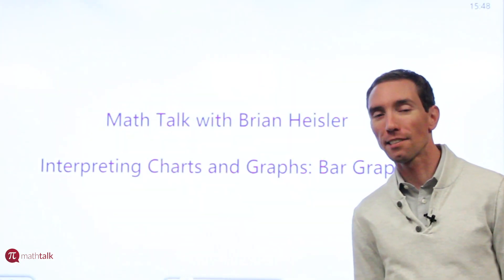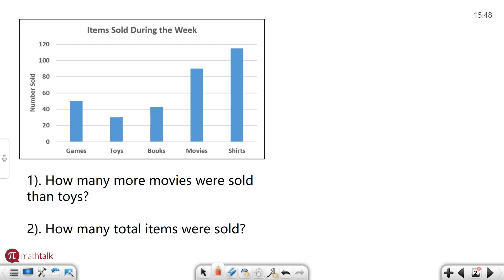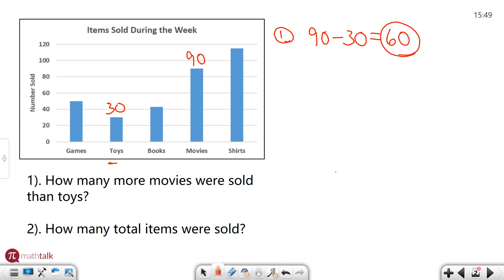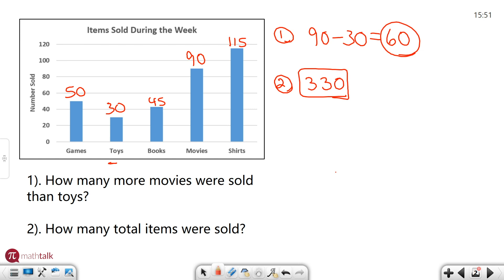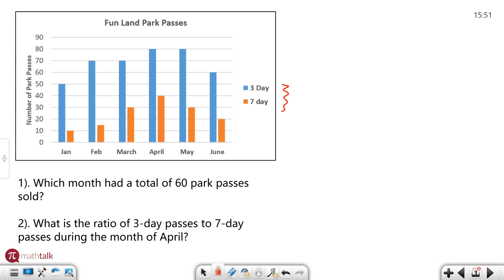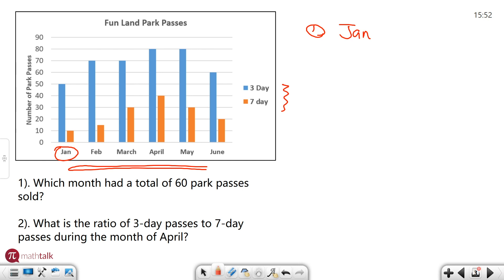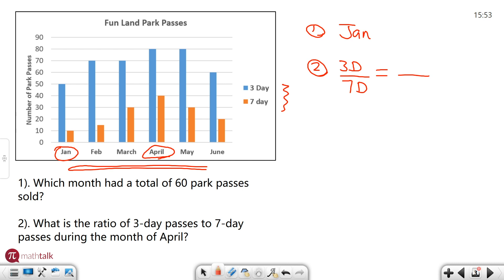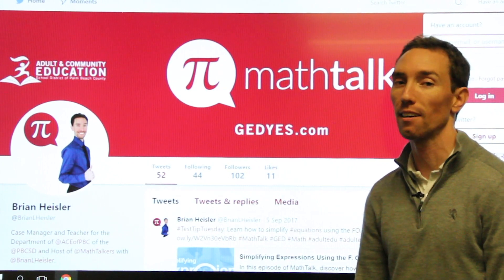Interpreting Charts and Bar Graphs: Bar Graphs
Is is hard for you to read bar graphs? In this video, Brian teaches how to interpret bar graphs.